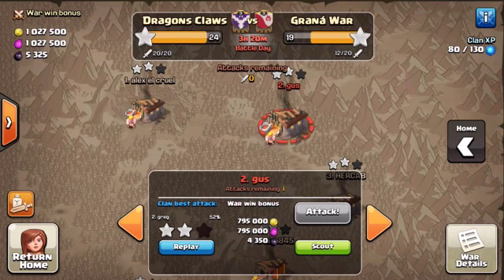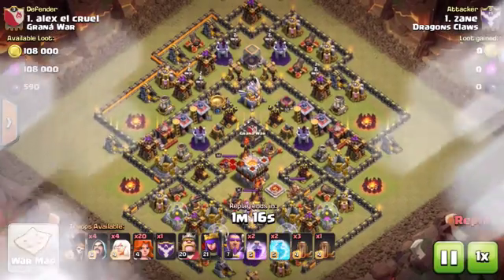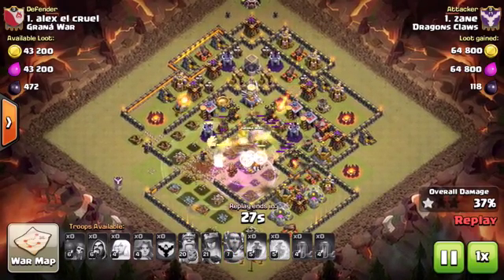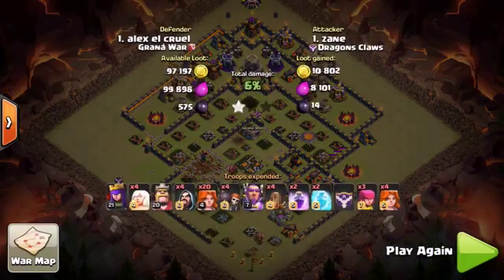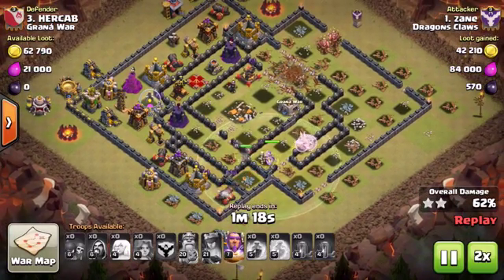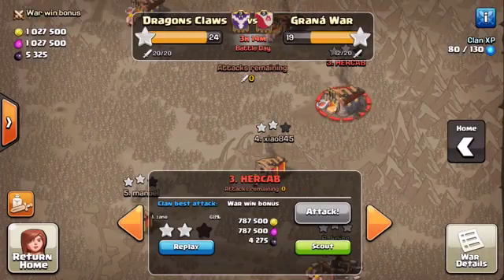dc vs grana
in progress here, but all our atts were finished.